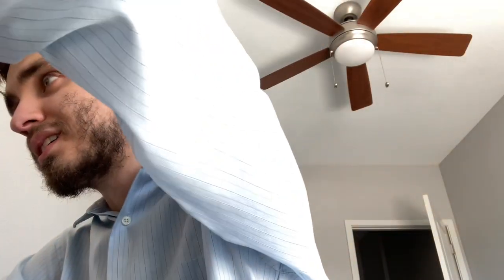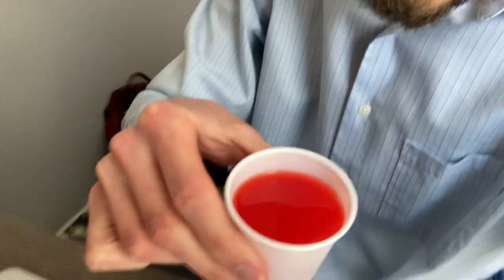Sunny D Orange Strawberry review